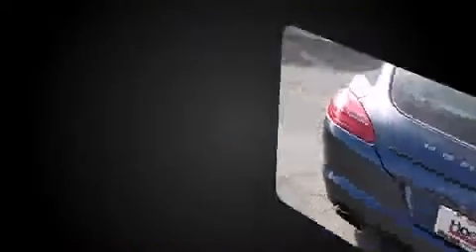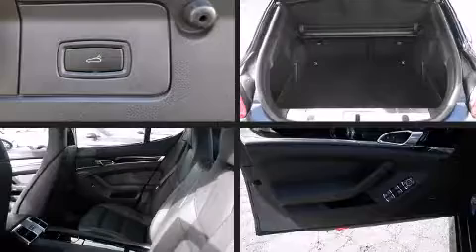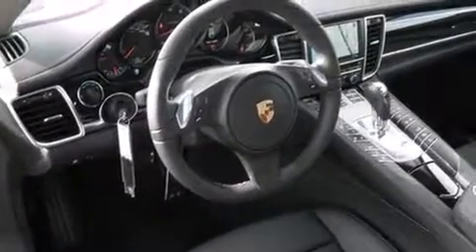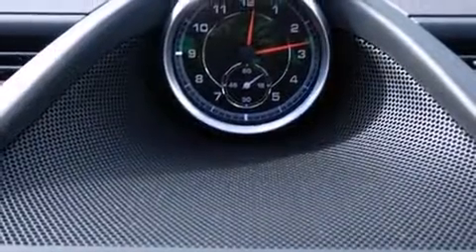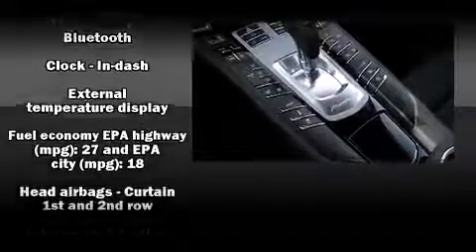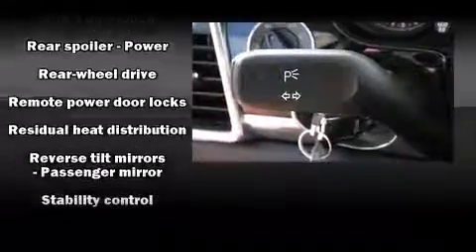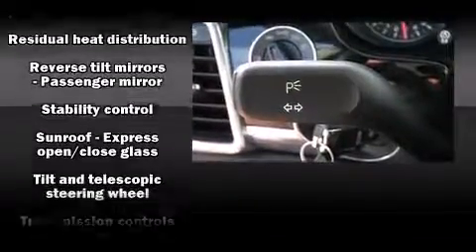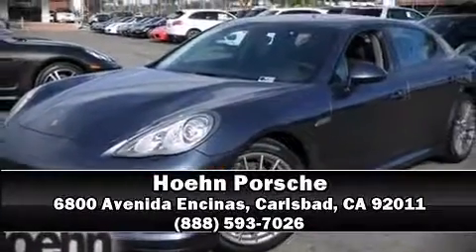2013 Porsche Panamera 2 in Carlsbad, CA 92011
Hoehn Porsche
6800 Avenida Encinas

Step into the 2013 Porsche Panamera. With just over 10,000 miles on the odometer, this 4 door sedan prioritizes comfort, safety and convenience. Porsche made sure to keep road-handling and sportiness at the top of it's priority list. A 3.6 liter V-6 engine pairs with a sophisticated 7 speed automatic transmission, providing a smooth and predictable driving experience. Well tuned suspension and stability control deliver a spirited, yet composed, ride and drive Porsche prioritized practicality, efficiency, and style by including: 1-touch window functionality, an automatic dimming rear-view mirror, power moon roof, a power rear cargo door, rain sensing wipers, power windows, and remote keyless entry. With high intensity discharge headlights illuminating your path, you'll always appreciate maximum visibility. Porsche ensures the safety and security of its passengers with equipment such as: head curtain airbags, front and rear SIDE impact airbags, traction control, a security system, and 4 wheel disc brakes with ABS. Brake assist technology provides extra pressure when applying the brakes. Our team is professional, and we offer a no-pressure environment. They'll work with you to find the right vehicle at a price you can afford.